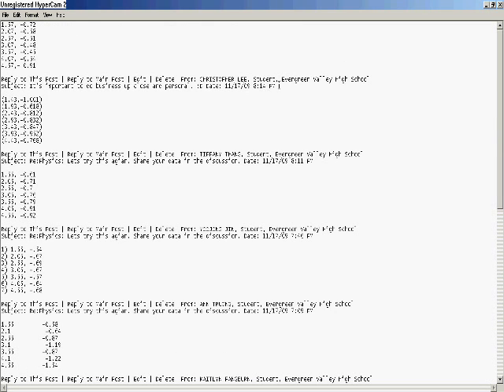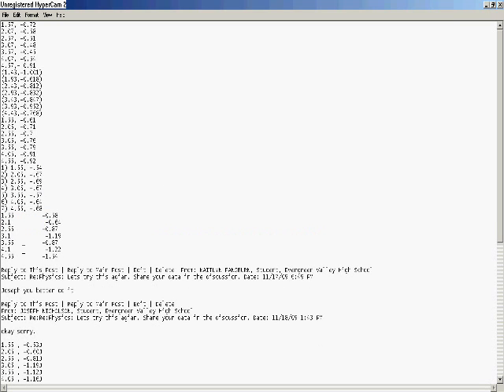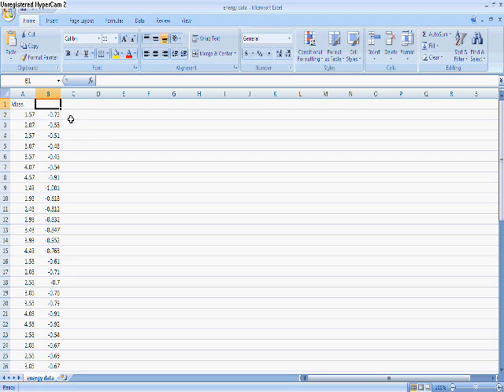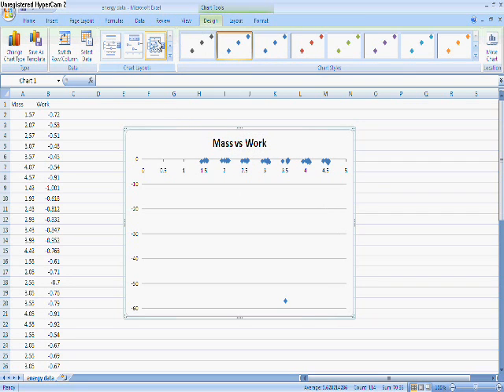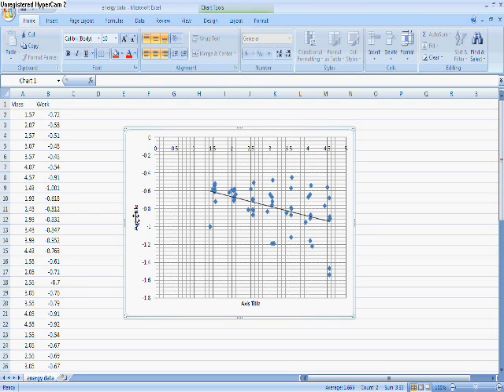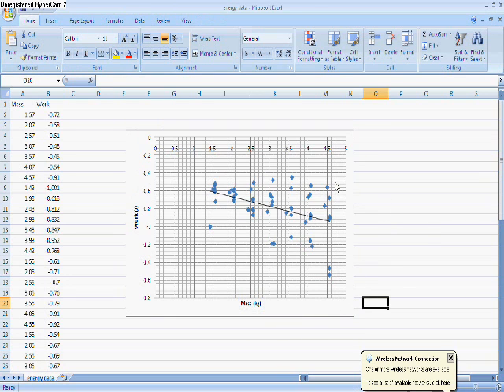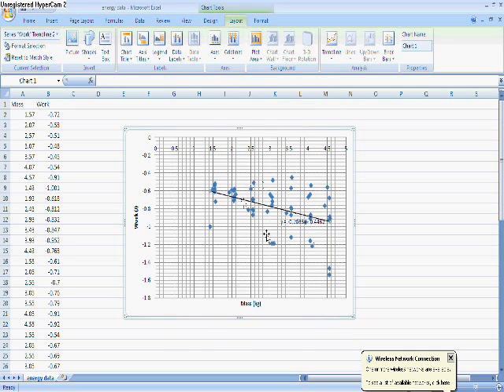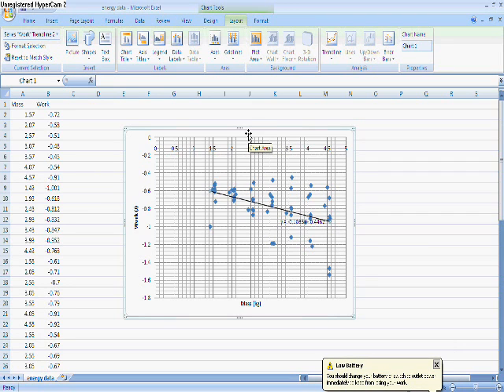Make a scater plot graph with a trendline and equation